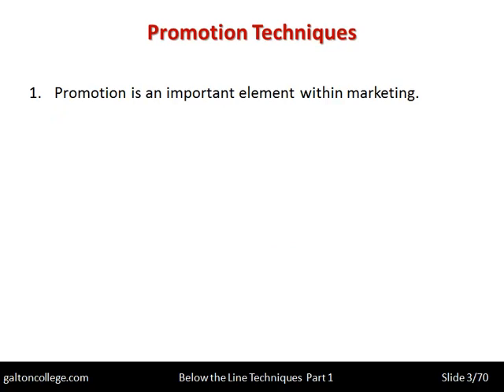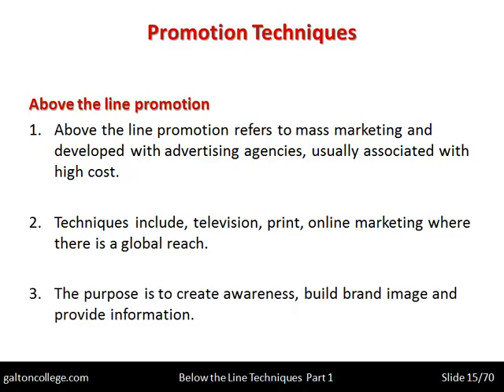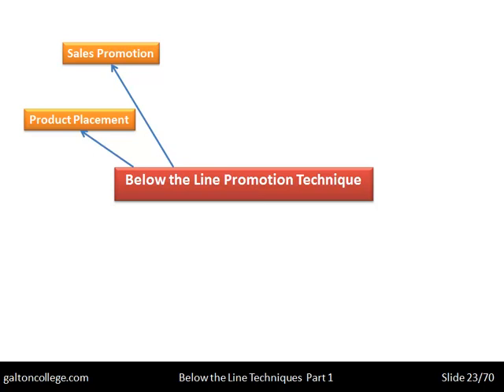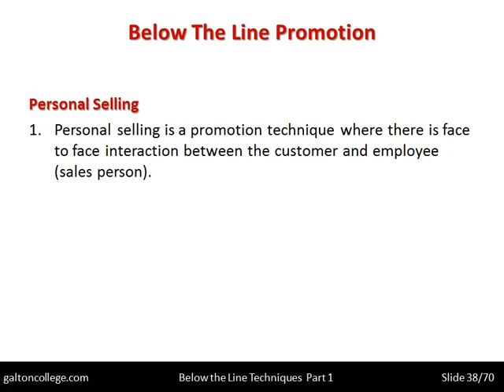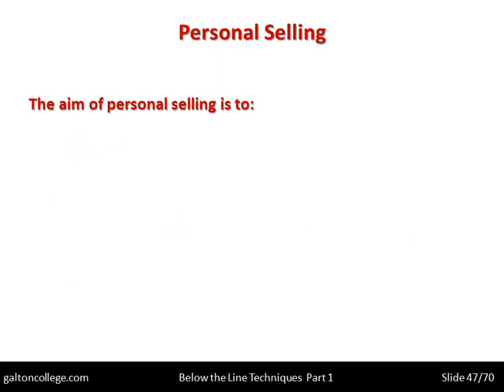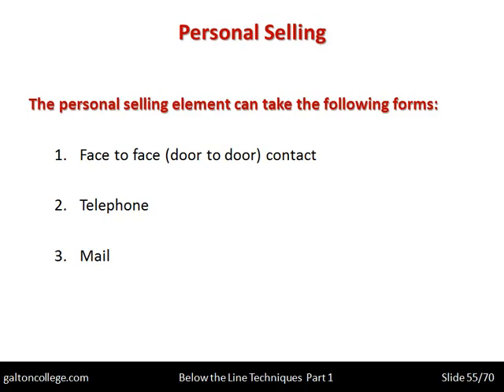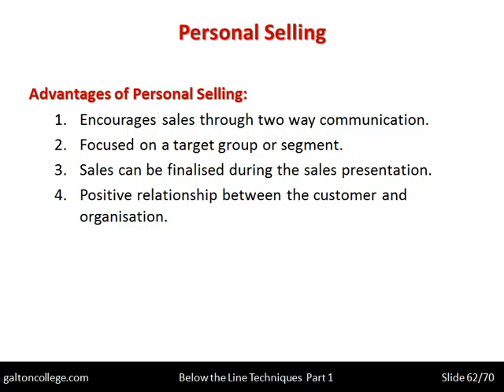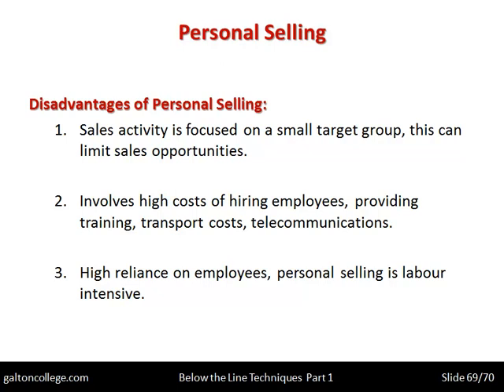Below the Line Personal Selling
This is a follow up Class to a previous one.

In this class, you will learn about:

What is below the line sales technique and how does it differ from above the line sales technique?
What are the main types and examples of below the line sales techniques?
How to plan and execute a successful below the line sales campaign?
How to measure and evaluate the effectiveness of your below the line sales efforts?
How to combine below the line sales techniques with other marketing strategies?
This video is suitable for undergraduate and some postgraduate students who want to gain an insight into the topic of below the line sales techniques. It is based on academic research and practical examples from various industries. It is also supportive and helpful for students who want to improve their sales skills and knowledge.

The video is 22 minutes long, but we recommend that you study it in 3 sessions of 8  minutes each. This will help you to understand the concepts better and apply them to your own cases.

We hope you enjoy this video and find it useful for your studies.